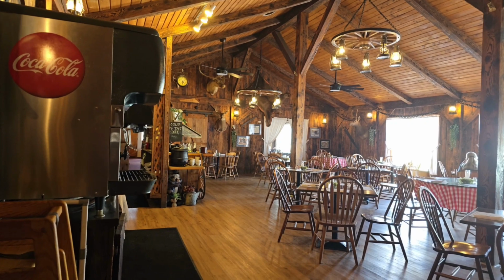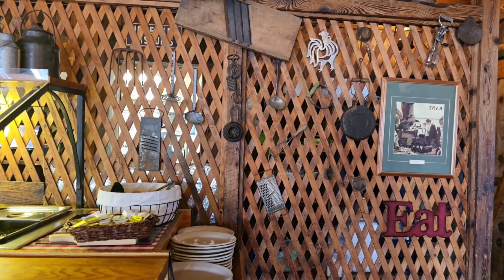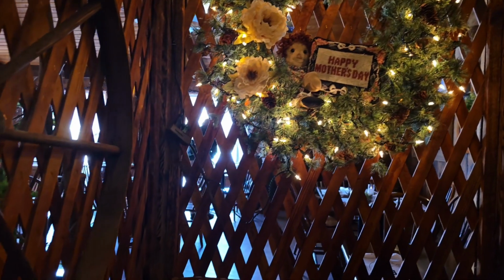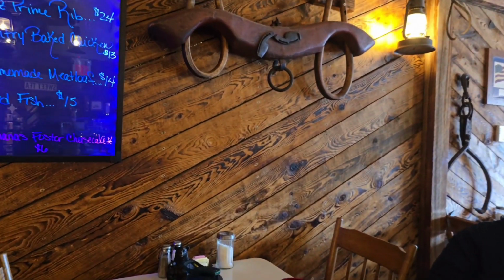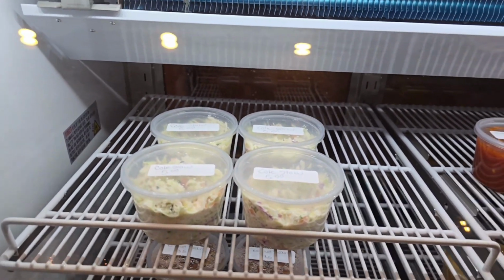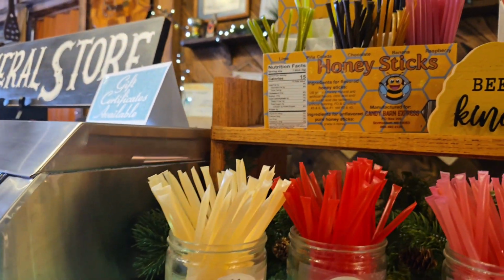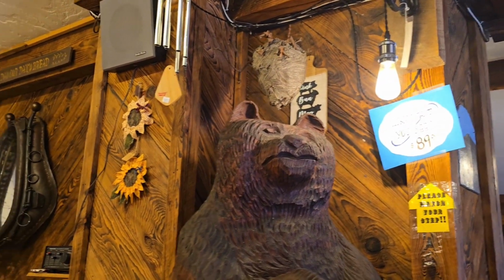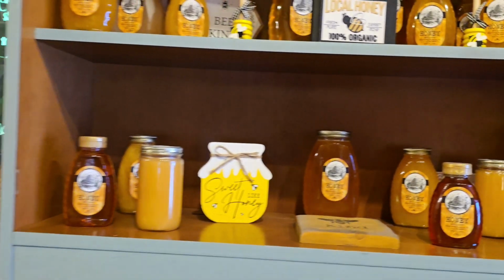Mandy's Dutch Treat in Spartanburg, Pennsylvania - Amish Country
Making a memory at Mandy's Dutch treat. In the small Amish based town of Spartanburg, Pennsylvania, they have embraced the Pennsylvania Dutch recipes and lifestyles, creating this wonderful restaurant. Dutch Treat has been a staple for decades. This is a taste of rural America & small town life. Everything you order is most likely a delicious homemade delight; often created with and sometimes by the local Amish recipes.